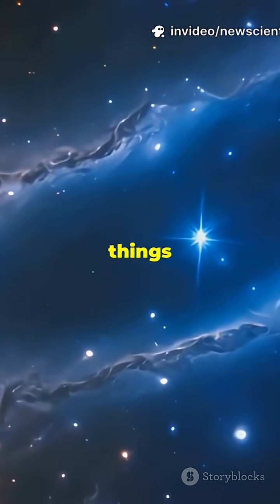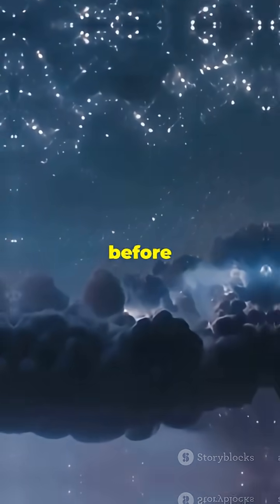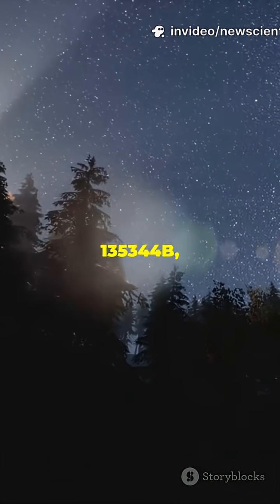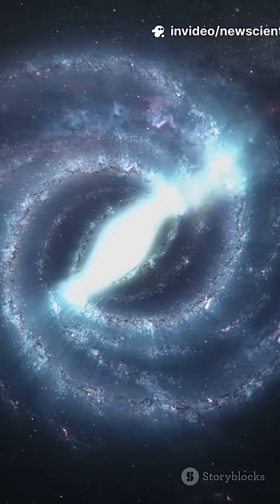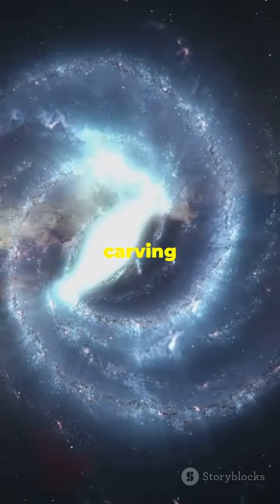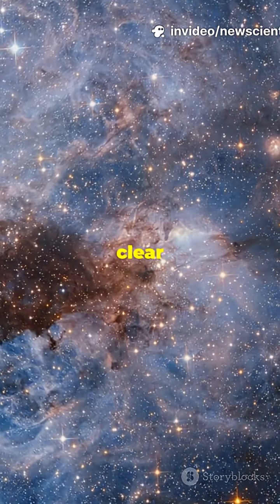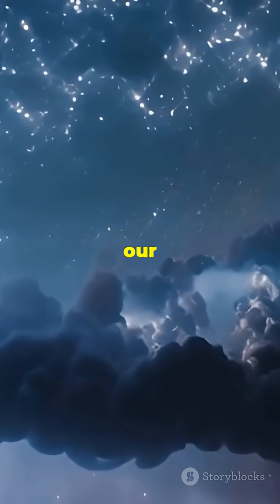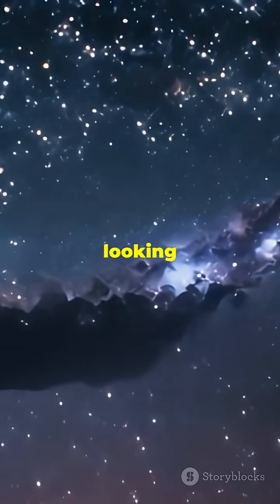🌌Birth of a Giant: Planet Caught in the Act of Forming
Astronomers have made a historic discovery—directly witnessing a massive planet forming around the young star HD 135344B, 440 light-years away. This rare real-time observation offers stunning insight into how gas giants like Jupiter may have formed in our own solar system.

New Scientists Awards
5th Edition of New Scientists Awards | 29-30 July 2025 | New Delhi, India